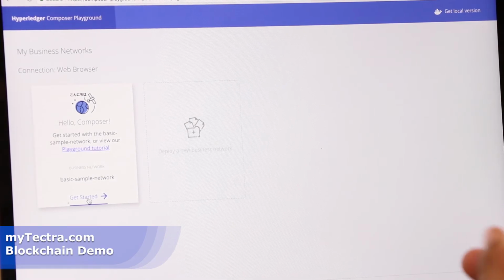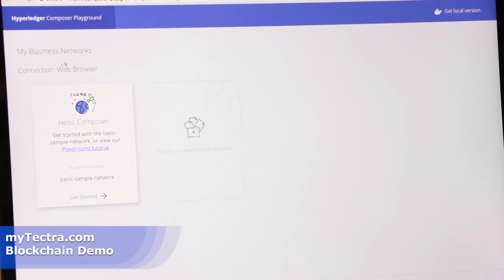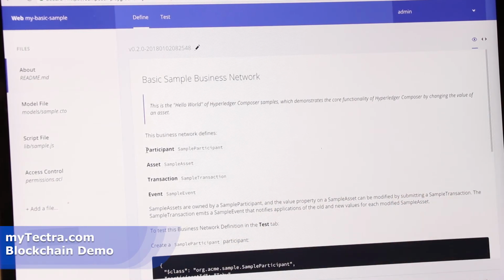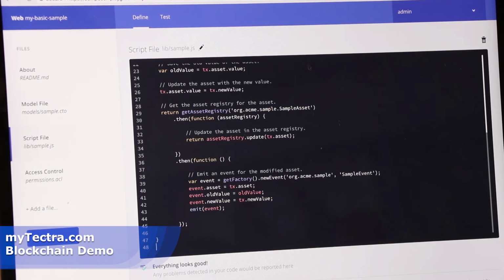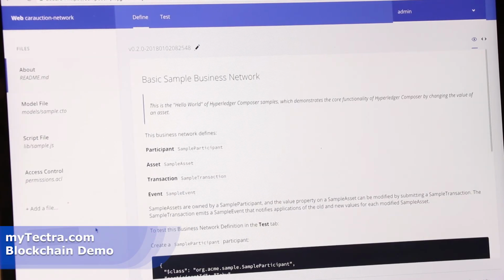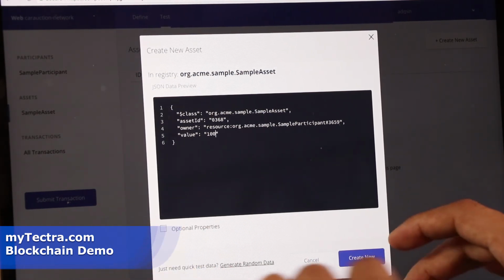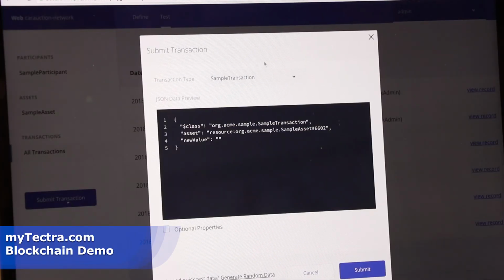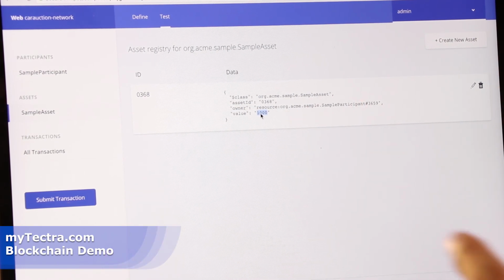Blockchain Tutorial | Blockchain Technology | Blockchain Training | Blockchain Demo | myTectra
This myTectra Blockchain Tutorial video will give you a complete fundamental understanding regrading Blockchain and Bitcoin. myTectra Blockchain Training helps you to learn

Blockchain with Hyperledger:

Cryptography topics
Cryptocurrency
Introduction to Blockchain
Bitcoin Architecture
Bitcoin Transactions
Hyperledger Architecture
Composer Playground
Install a sample app
Conclusions

Blockchain with Using Ethereum:

Introduction
Overview of Blockchain
Bitcoin and Blockchain
Bitcoin Mining
Ethereum
Learning Solidity
Setting up Private Blockchain Environment using Ethereum Platform
Prospects of the blockchain

Contact with Us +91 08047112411.